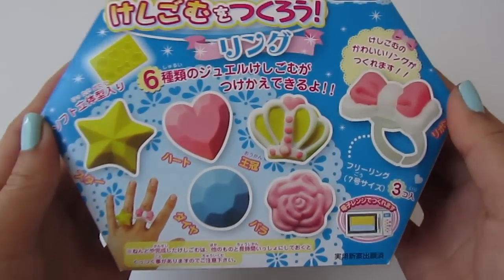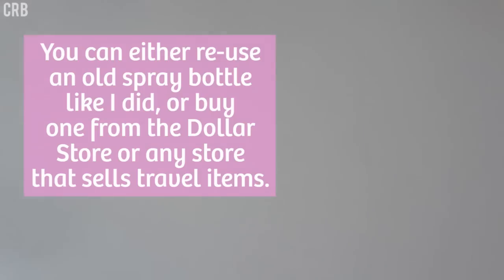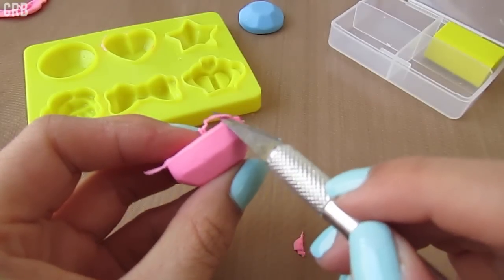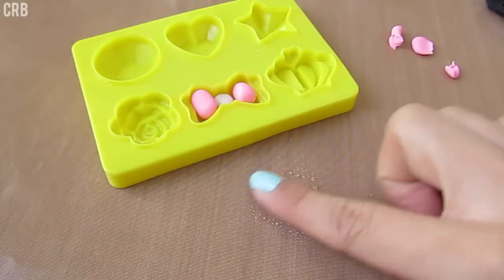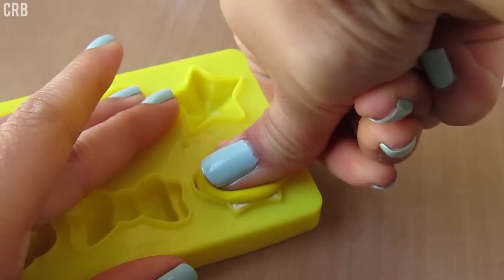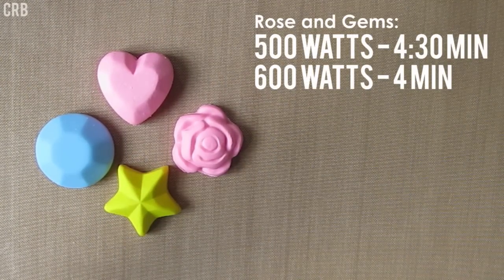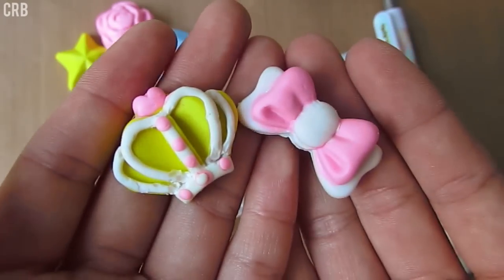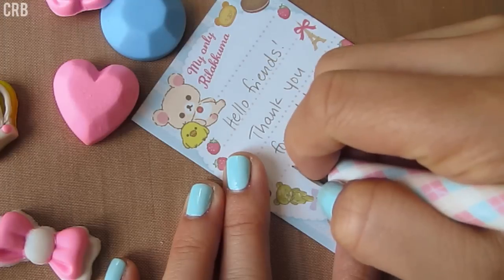DIY Eraser Rings || Kutsuwa Japanese Eraser Kit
» Watch in HD! Here is the link to the DIY Eraser Ring kit
♥ What's on my nails: "Cyclone Sky" by Funky Fingers nail polish (sold in Five Below stores)

➤ T W I T T E R: @CoolRiceBunnies
➤ I N S T A G R A M: @CoolRiceBunnies
If you have any questions or concerns, leave them below.

I film with a Canon Powershot SX210 IS camera
I edit my videos with Adobe Premiere Pro CC 2014
FTC: This product was sent to me, but all opinions are completely my own! Thank you so much CoolPencilCase.com for sending me this product to demo!
Music supplied by Monstercat:
Please give credit when credit is due :)

Thoughts of the day: Now it's time to study for my MIS final exam. Wish me good luck.
ʕ•́ᴥ•̀ʔっ